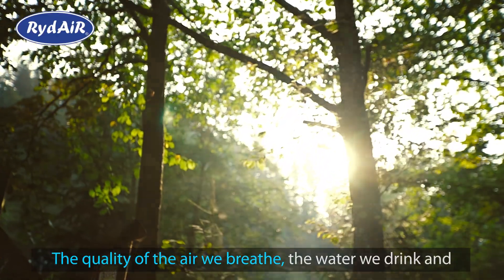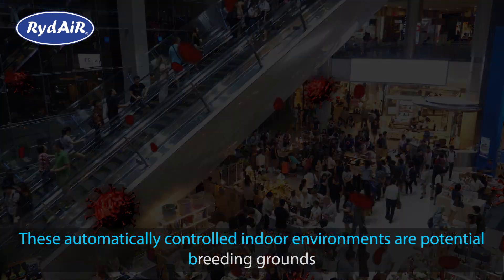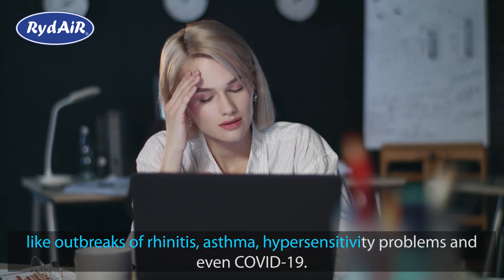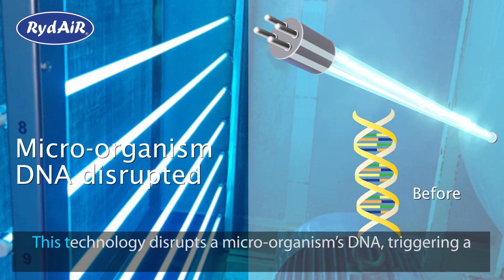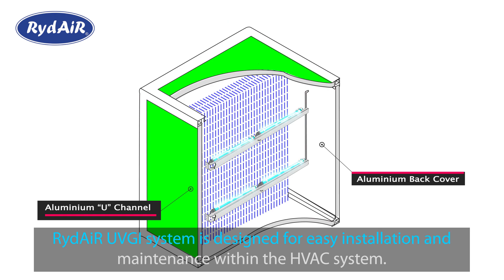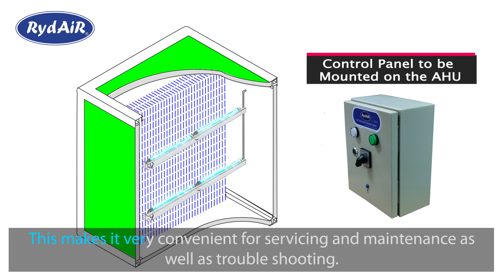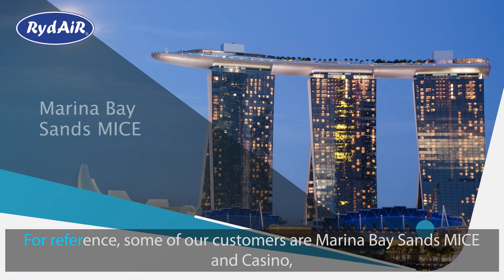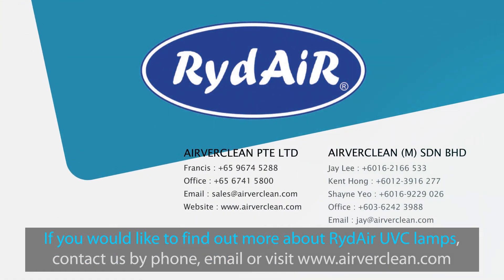Product Explainer Excellence: RydAir RL UVC Lamps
Step into the world of product explanation perfection with Nuts & Bold Creative! 🌟 In this showcase, witness how our video services elevate your brand while helping clients, like RydAir, expertly explain the features and functions of their products, such as the groundbreaking RydAir RL Type UVC Lamps.

Our meticulous script development, captivating design, and dynamic animation come together to create an engaging and informative product explainer. We're not just telling stories; we're crafting experiences. This video is a testament to our commitment to delivering excellence in every frame.

Ready to set your product apart and captivate your audience? Let's work together to create your own standout explainer video. 💡